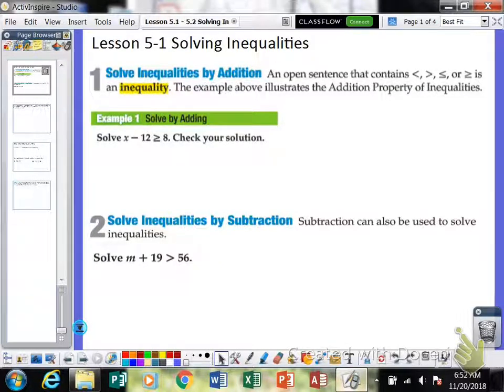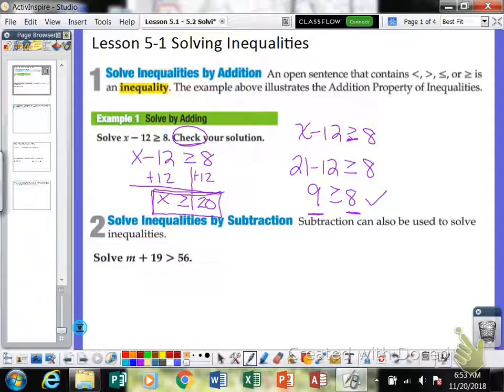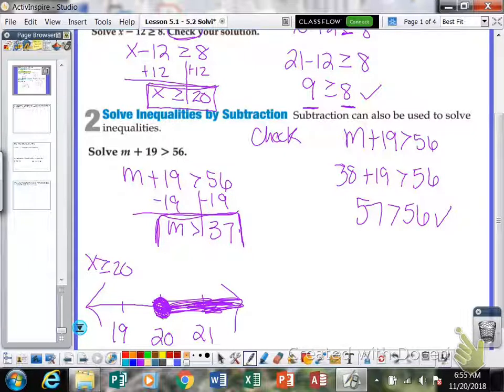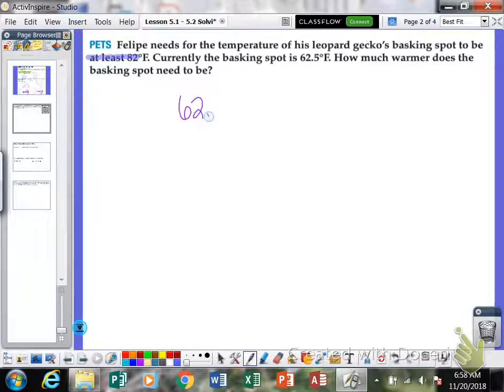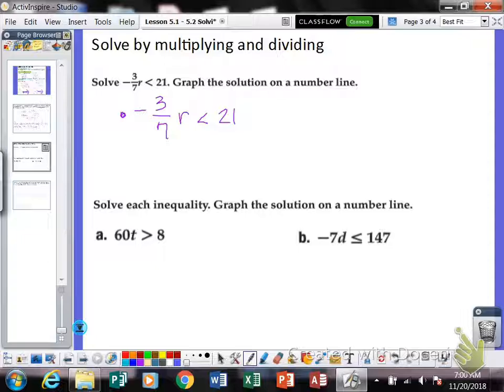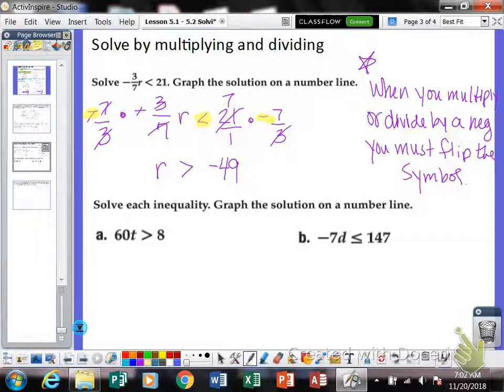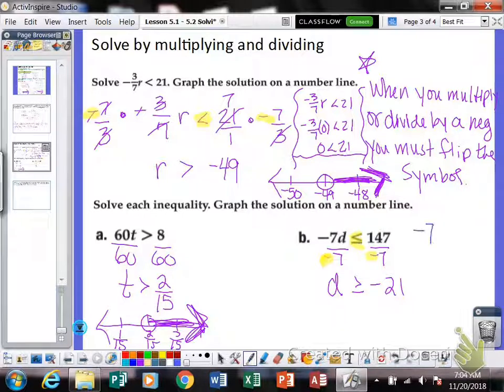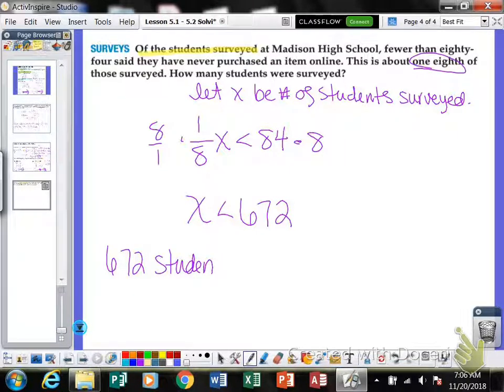Alg 1 Lesson 5-1 & 5-2